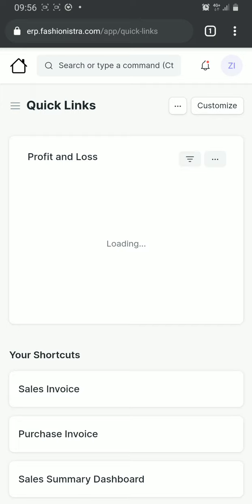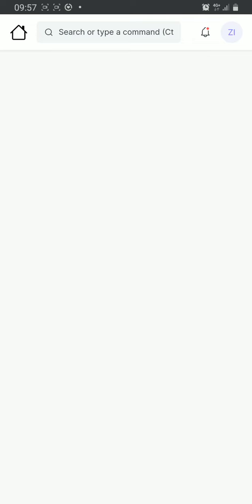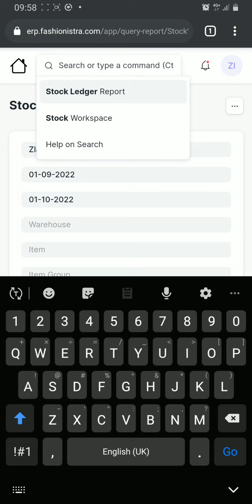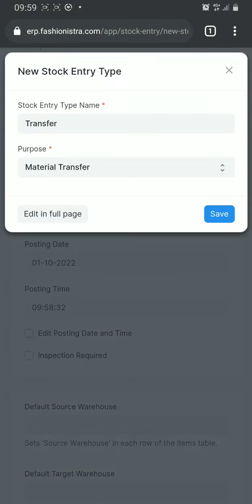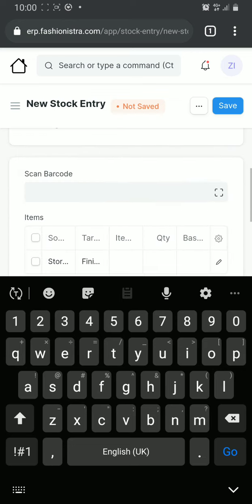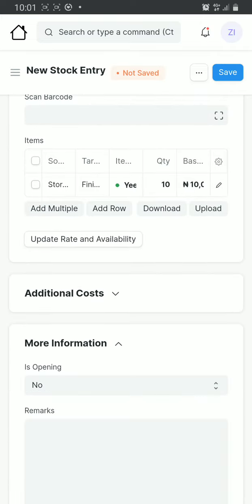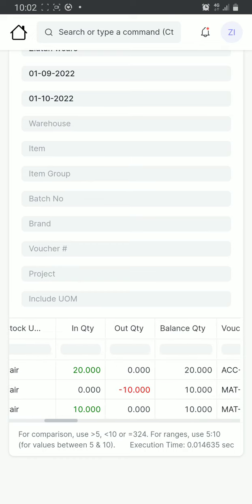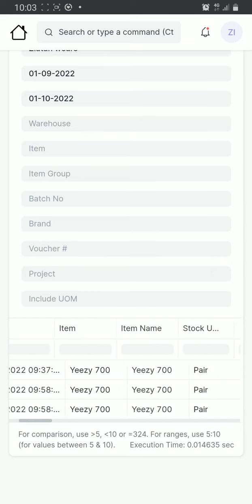Transferring Stock on Fashionistra ERP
Moving stock between stores/warehouses.